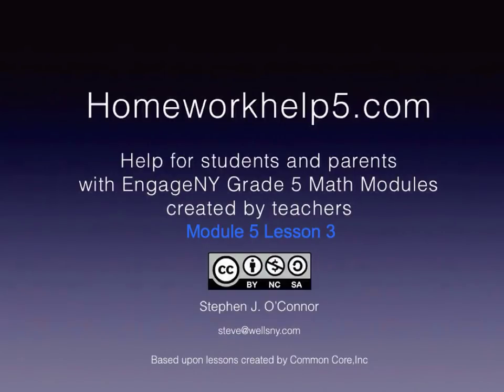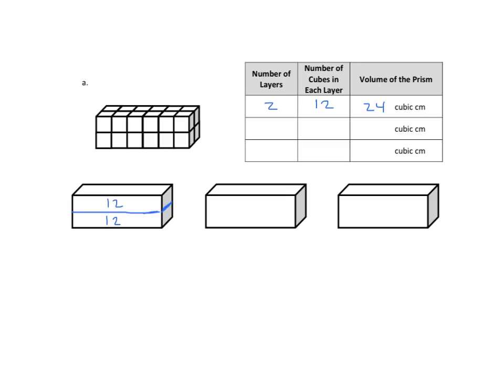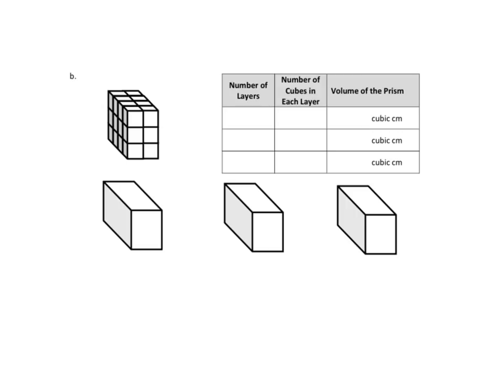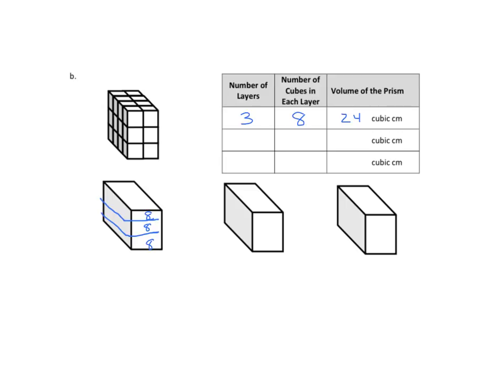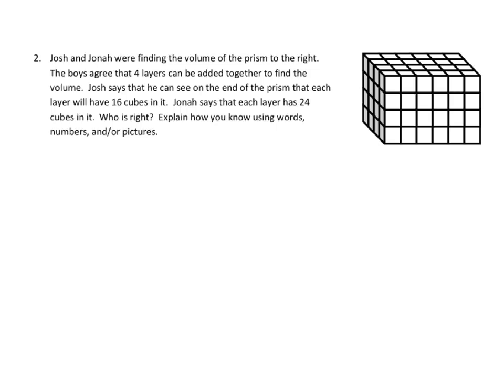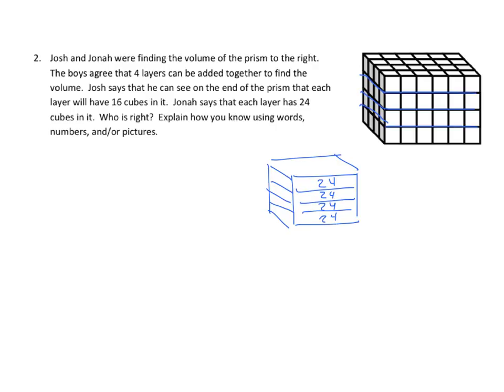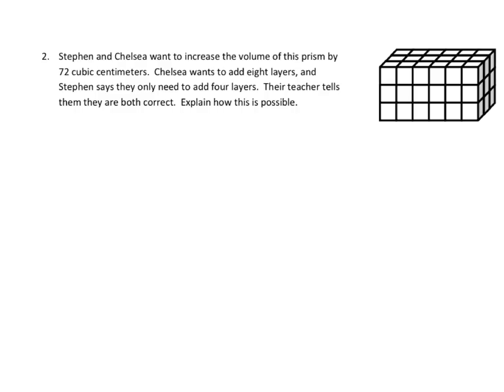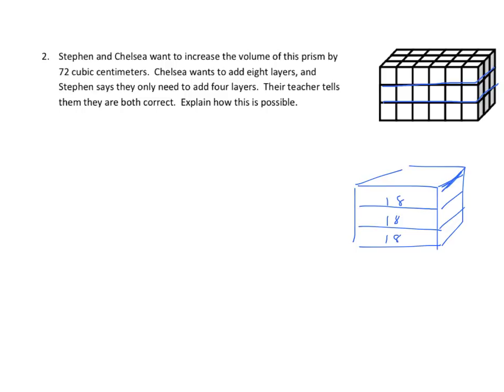Grade 5 EngageNY Eureka Math Module 5 Lesson 3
Compose and decompose right rectangular prisms using layers.